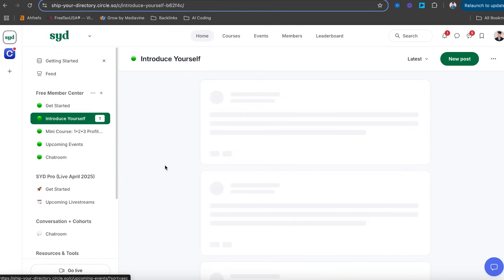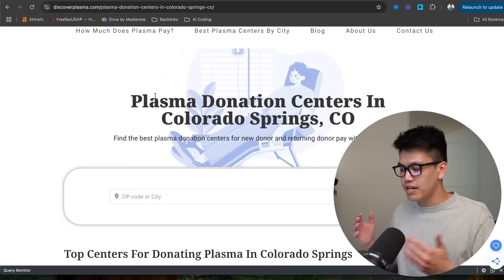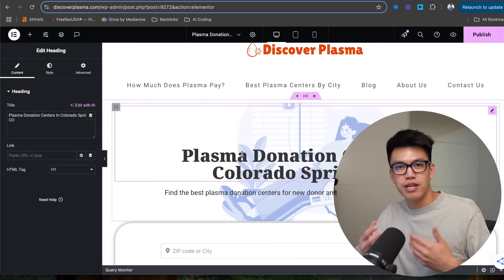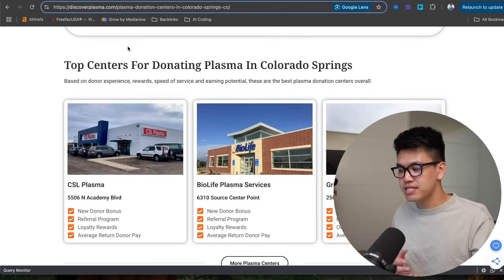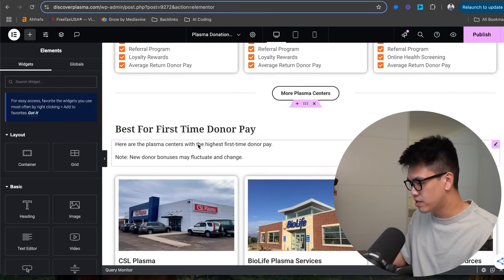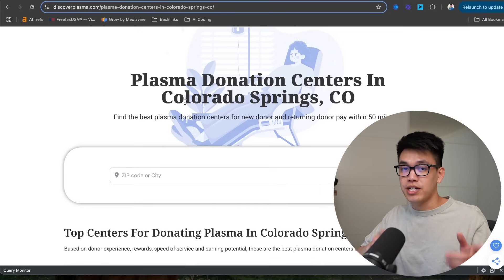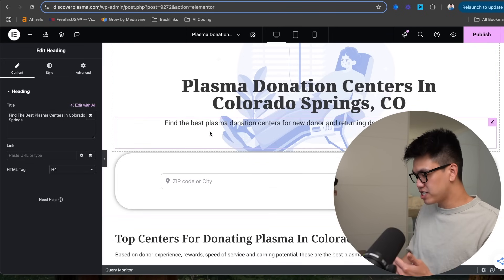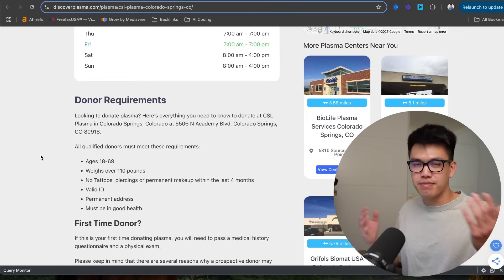How to Win More Traffic with On-Page SEO (For Directory Websites)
On-Page SEO is an easy way to start earning organic visitors to your directory, but most people overlook over the details and never see it's full potential. While there's a lot of on-page SEO checklists on the internet, I'll visually demonstrate how you can implement these tactics using one my own directory websites (built on wordpress) as a case study.

𝕏 Follow me on 𝕏 @freychu

Tools FAQs:

Which ahrefs plan do I use? Ahrefs lite
What CMS and plugins do you use? Wordpress, Elementor Pro and a combination of Geodirectory or JetEngine + WP All Import

Timestamps
01:37 Why you need topical authority + on-page SEO
02:28 Join my free community for directory builders
03:01 Optimizing Title Tags (or Meta Title)
04:33 Header Tags (H1, H2, H3, H4)
07:00 URL slug and subdirectories
08:32 Quality content and avoiding thin content
10:12 FAQ sections and FAQ schema
11:05 Table of contents and when to include them
11:46 Image optimization and alt texts
13:17 Internal linking
15:09 Mobile responsiveness and UX
16:33 Page Speed
16:54 SSL
17:19 Canonical, robots.txt, sitemap